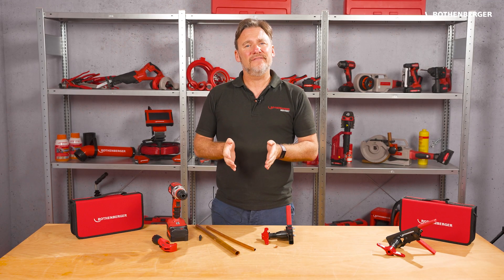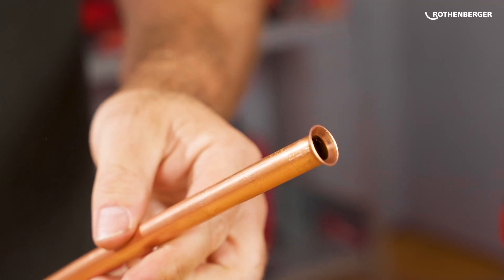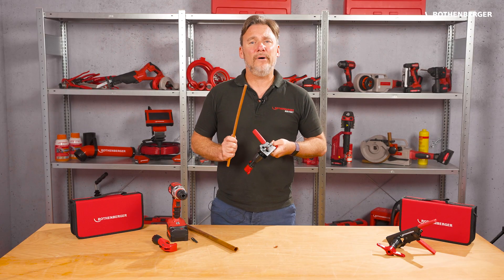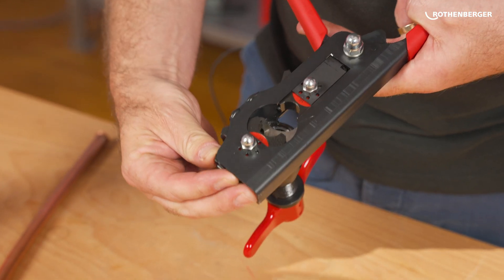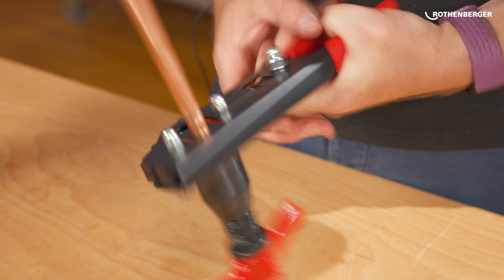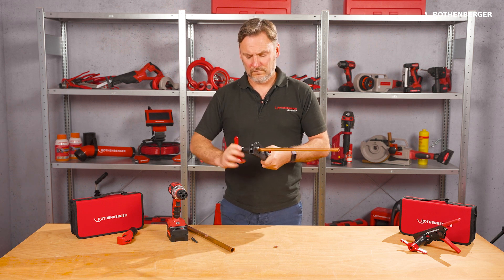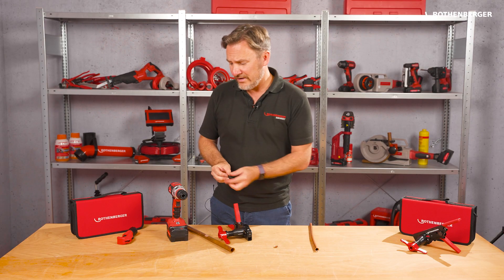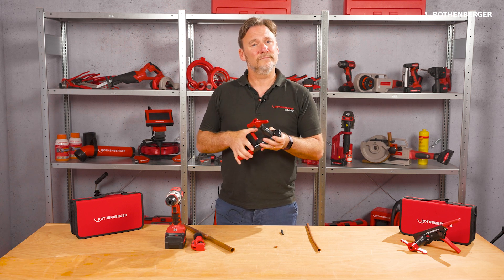Fast and Precise Flaring - ROFLARE REVOLVER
With the ROFLARE REVOLVER, standard-compliant flaring is quick and easy. This video shows all the tools benefits and how to use it.

Chapters:
00:00 Introduction
00:25 What is the ROFLARE REVOLVER good for?
01:32 How to make a standard flanging
03:43 Summary